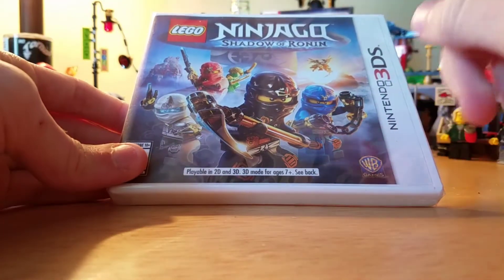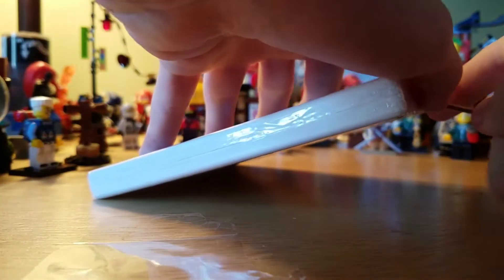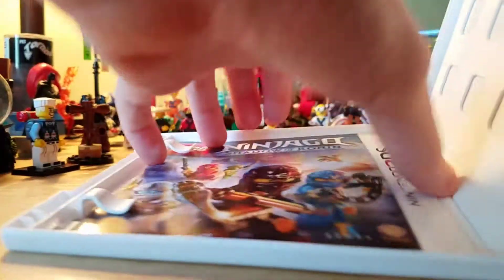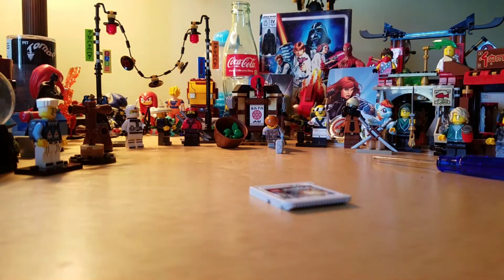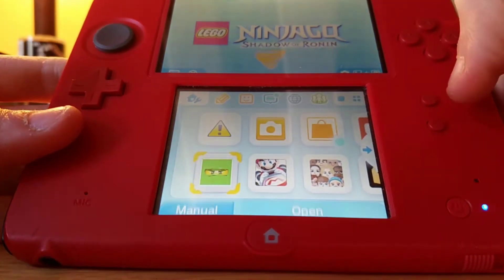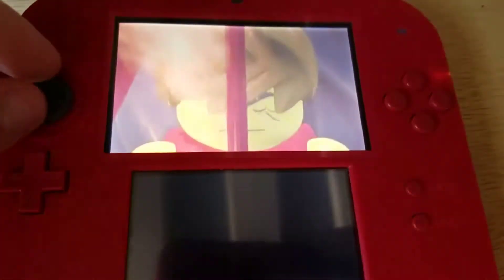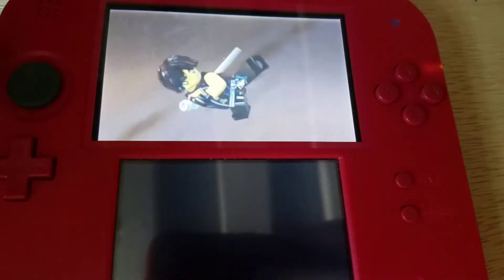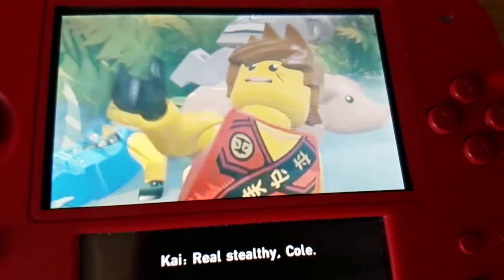Lego Ninjago Shadow of Ronin unboxing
This has been waiting to be posted on Youtube!